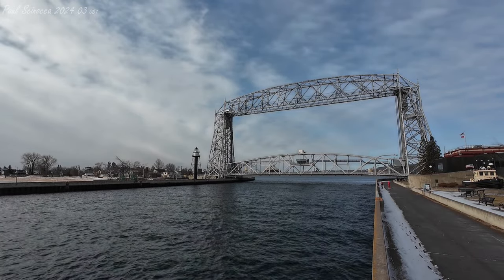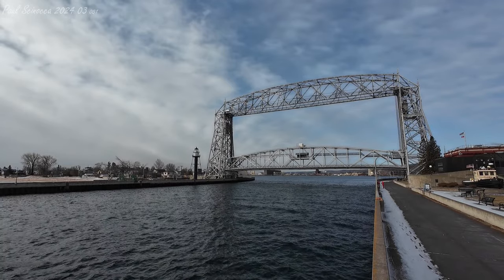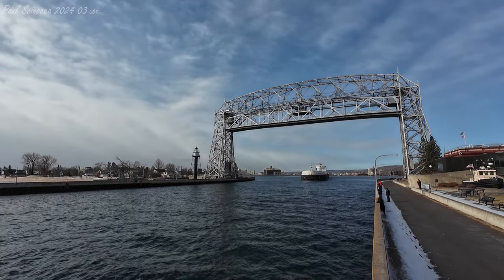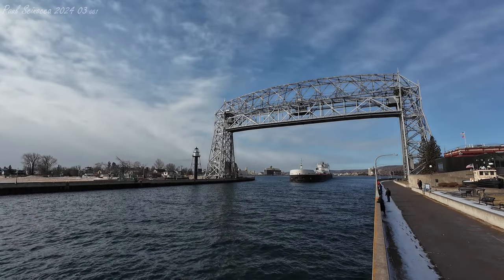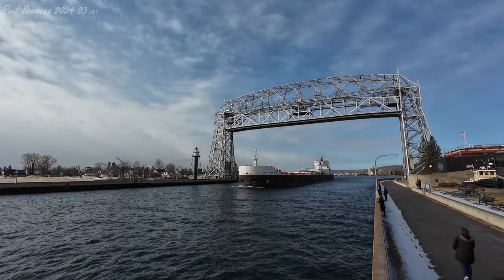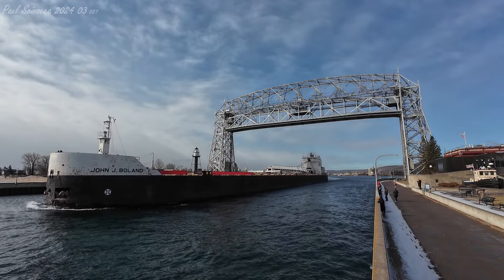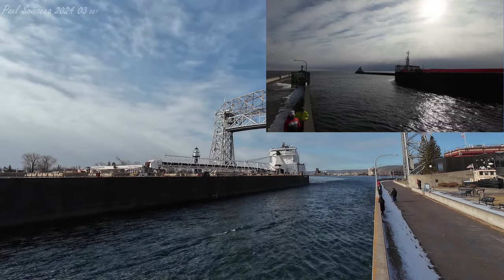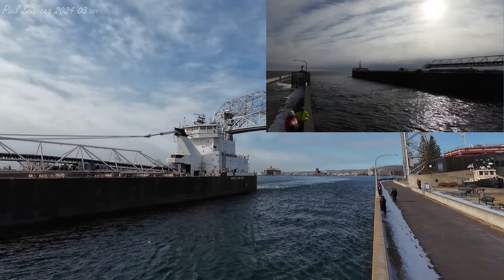Scraping Bottom of the video pool ! The John J Boland Departs Duluth all loaded and fueled up!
By scraping bottom, I mean my last video unless some ships come or go! I'm out of stock! Either way, a great set of horns on this ASC vessel! I always like the tooters on this fleet. This is just like the American Mariner that had that unfortunate start to their season by "bumping into" a marker light and letting fresh water into the hull.

About the visit:
They were the first ship out of Superior this season departing March 21, 2023 after spending a total of 60 days, 8 hours, 45 minutes in layup! Shown here heading out at 16:30 light, on their way to CN Two Harbors to be the first ship to load iron ore up there for the season. They arrived Two Harbors March 21 at 19:00 and began loading their cargo of ore. March 22 at 03:40 they finished loading and departed Two Harbors, heading back to Duluth to fuel up at Cenovus. Arriving Duluth at 05:45 fully loaded with ore,they pulled into the Cenovus dock at 06:20. Three hours and 5 minutes later, all filled up they departed the dock, heading for the Duluth Entry. Officially departing Duluth (1st time this season) at 10:05 heading to Gary Indiana to deliver the ore!

Info From Boatnerd.com :

The self-unloading lake bulk carrier John J. Boland (the fourth vessel to bear the name of this pioneering Great Lakes ship owner and manager) was built by the Bay Shipbuilding Co., Sturgeon Bay, WI, and launched March 10, 1973 for the American Steamship Co, Buffalo, NY, as Charles E. Wilson.

In January 2000, the Wilson was renamed John J. Boland. That year while at Fraser Shipyards in Superior for lay-up, crews welded the new name on the vessel. The name change followed the sale of the former John J. Boland to Lower Lakes Towing, Port Dover, ON, (now sailing as the Saginaw).

The Boland is powered by twin 3,600 horsepower GM diesel engines, giving her a rated service speed of 13 knots. She is equipped with bow and stern thrusters. Her 22 hatches feed into six holds where she is capable of carrying 33,800 tons at her maximum mid-summer draft of 30 feet seven inches. The stern-mounted self-unloading conveyor system feeds a 250-foot-long boom that can be swung left or right a maximum of 105 degrees.

The Boland was the first of 10 vessels launched (though the second to enter service) for the American Steamship Co. under Title XI of the Merchant Marine Act of 1970 at a cost of $13.7 million. Under this Act, U.S. shipping companies could build or modernize their fleets by receiving guaranteed government financing and tax deferred benefits. The other vessels included in this program were the Roger M. Kyes (now Adam E. Cornelius 4), H. Lee White (2), Sam Laud, St. Clair (2), Belle River (now Walter J. McCarthy Jr.), Buffalo, Indiana Harbor, American Mariner and American Republic.

During the winter of 1997/98, a new Sperry adaptive digital gyroscope steering control system was installed on the Boland. A vessel with very few mishaps, the John J. Boland remains a very active carrier for the American Steamship Co.

Written by George Wharton.

Ship Particulars
Midsummer Draft 30' 07" (9.32m)
Unloading Boom Length 250' (76.2m)
Capacity 34,000 tons
Engine Power 7,200 bhp diesel
Previous Names
Charles E. Wilson 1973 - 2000
John J. Boland (4) 2000 - Today